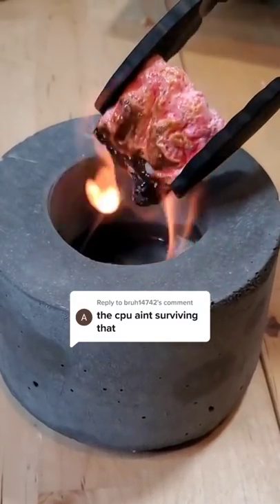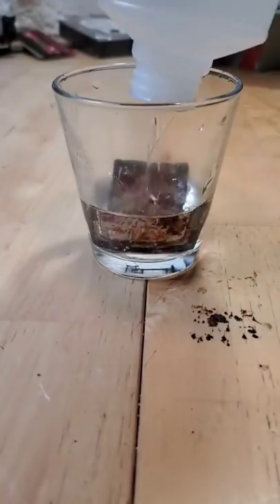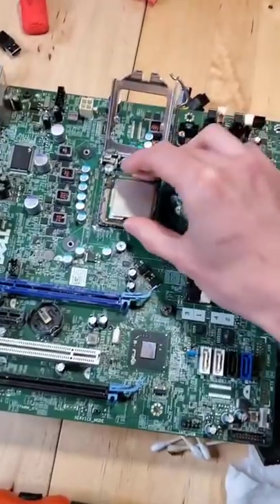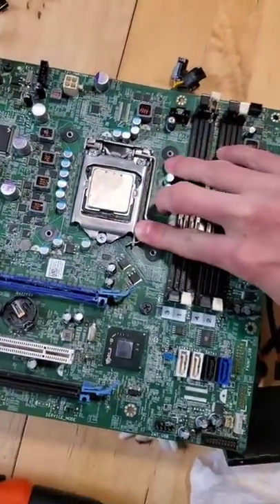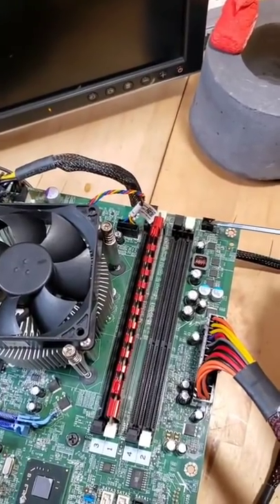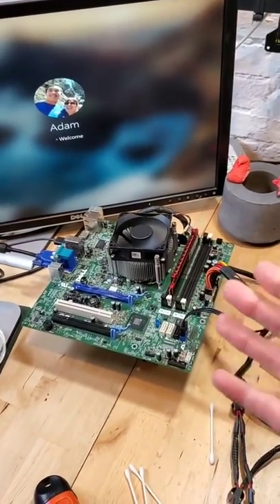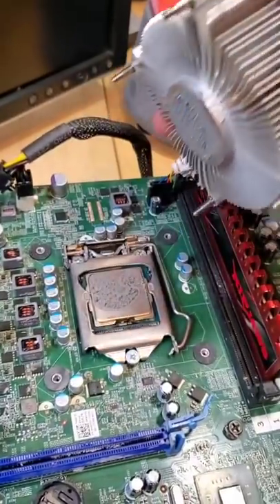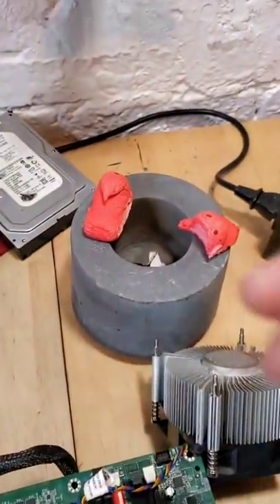can a CPU survive fire?